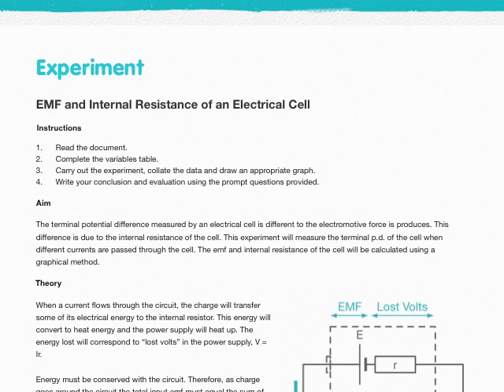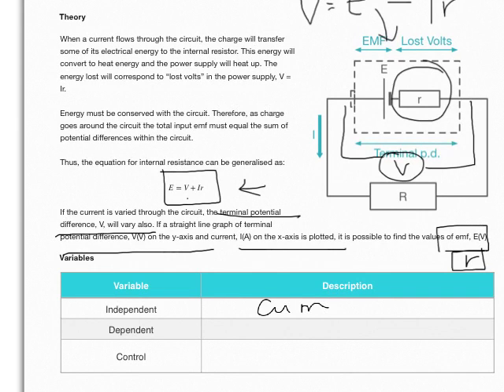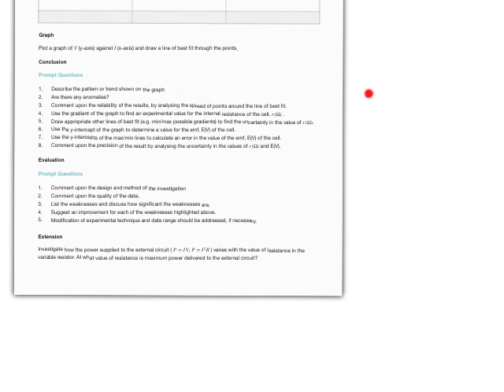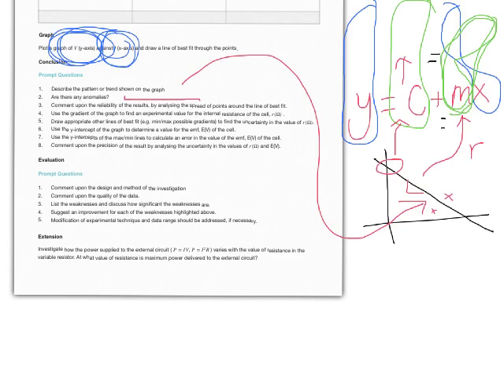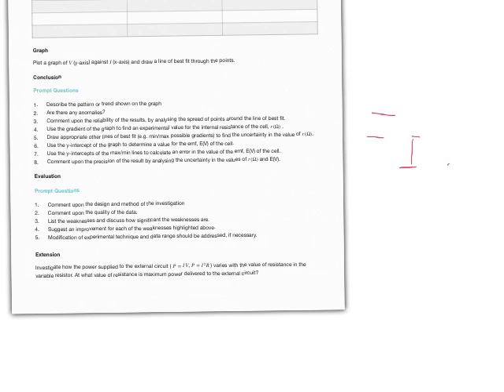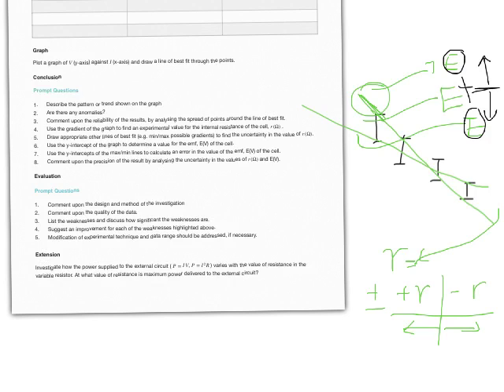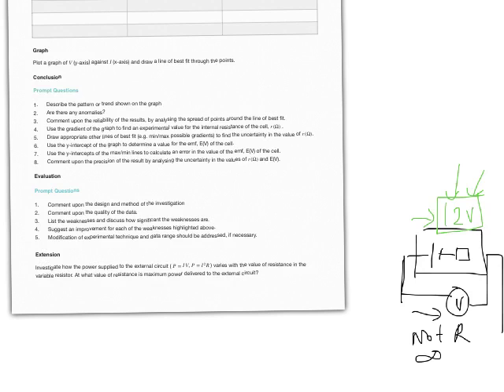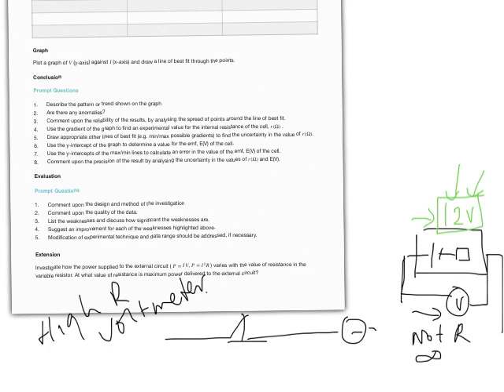Made with Explain Everything